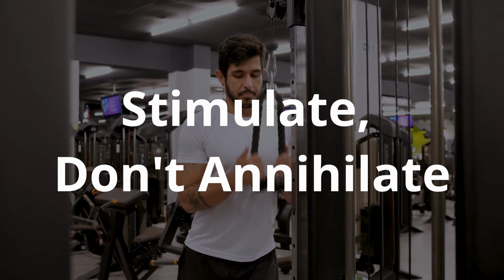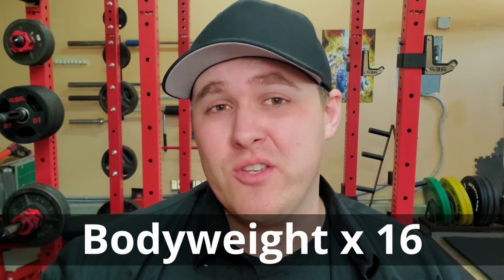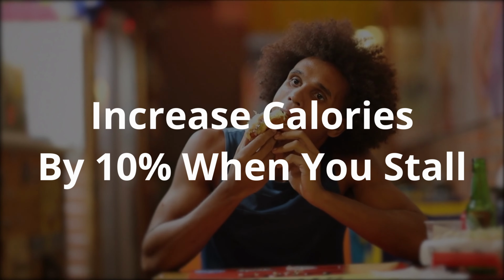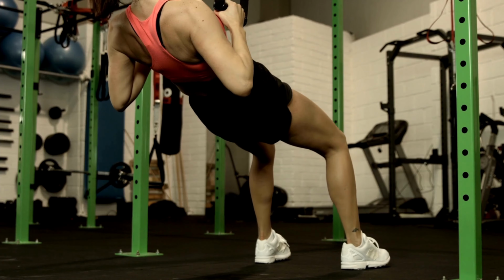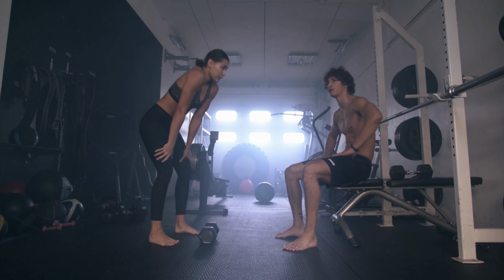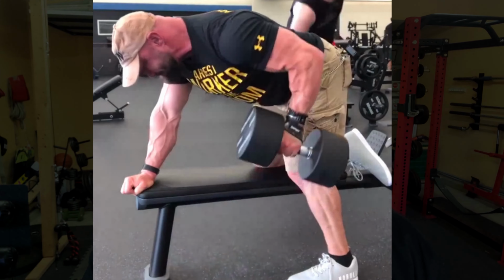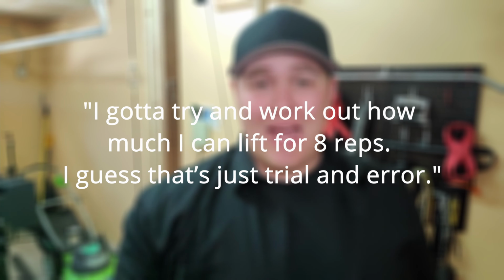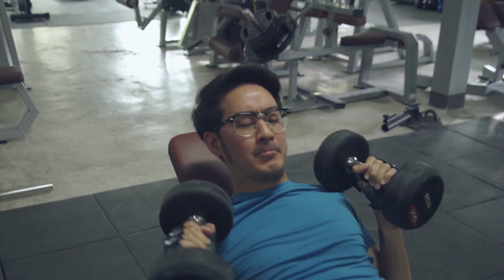Are You Skinny? (Do This To Build Muscle Fast!)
One of my followers asked about bulking tips for hardgainers recently.

On top of that, he wanted a hardgainer home workout program as he only has access to a barbell, a bench, and dumbbells.

He also told me that he’s been skinny his whole life wonders how to gain muscle mass fast for skinny guys.

If you're wondering how to gain weight for skinny guys and build more muscle mass fast, this is the video for you!

You can check out the full written article here as well!

Chapters
0:00 Intro
0:16 Don't Do This!
0:36 Check This Playlist Out For Optimal Training
0:48 Best Macros To Build Muscle
1:26 Do This When You Stall!
1:48 This Plan Works Awesome For Hardgainers!
3:24 I Get These Questions A Lot!
4:24 The Main Reasons Why Hardgainers Aren't Gaining Muscle